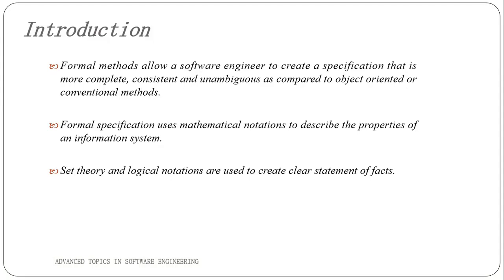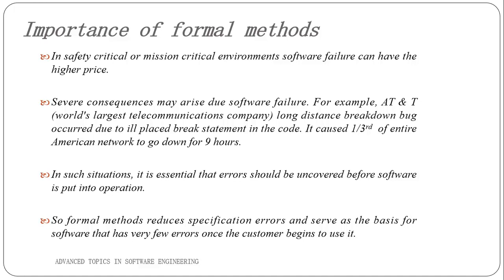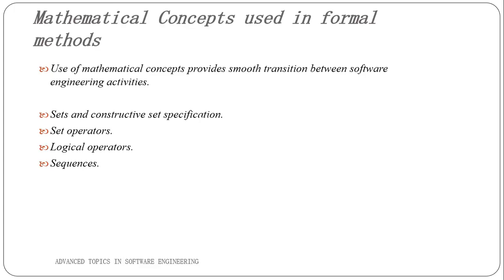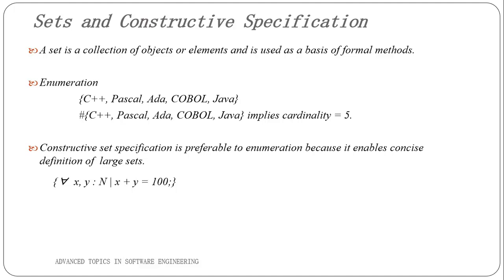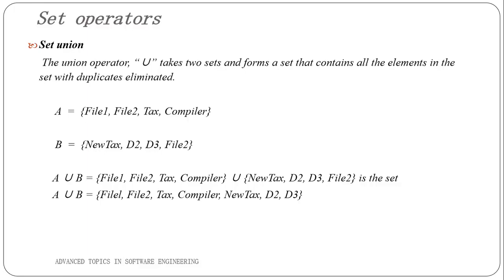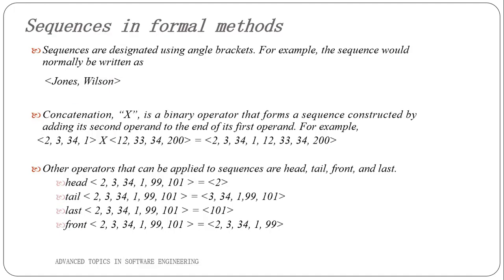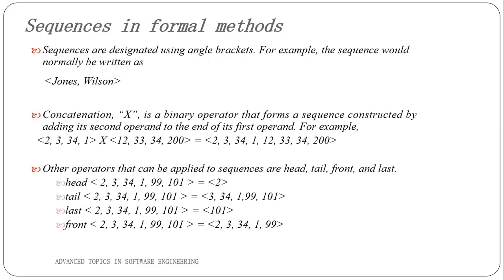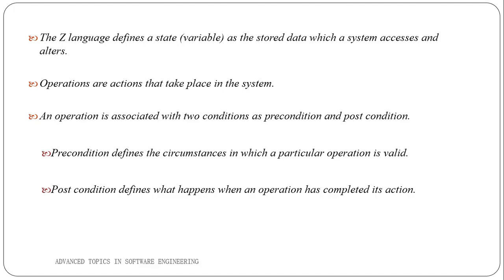Introduction to Formal Methods 1